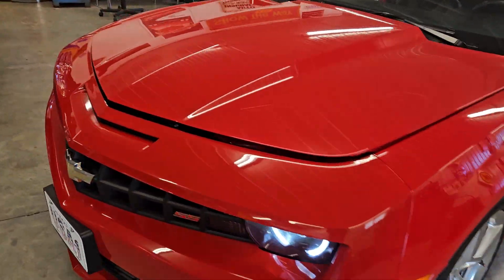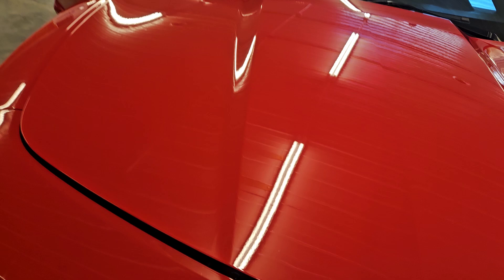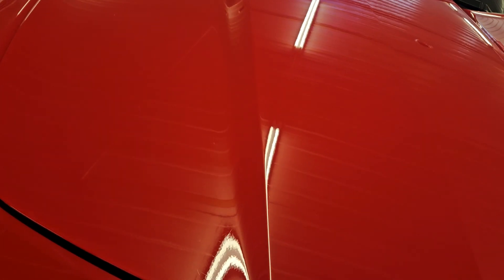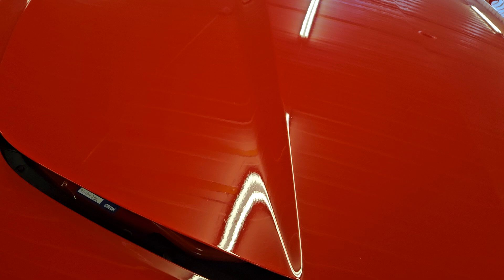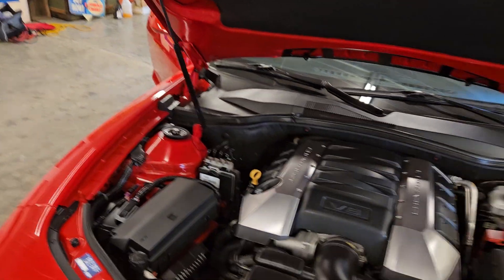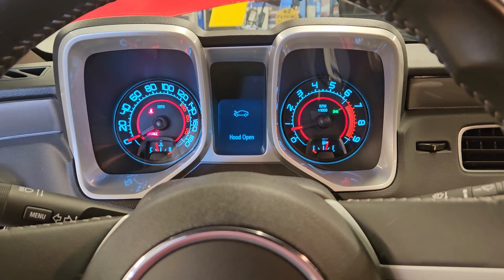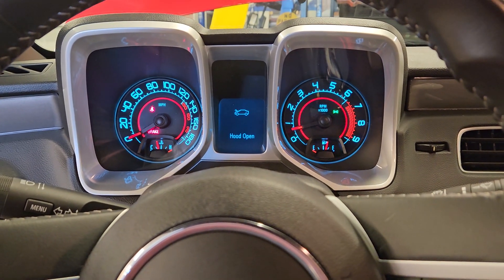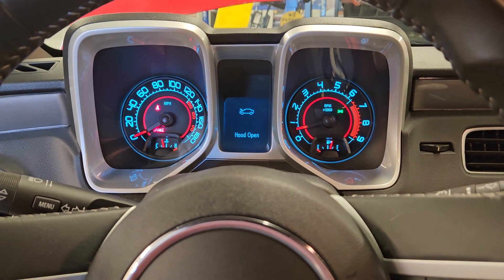Engine Running Idle 2010 Chevrolet Camaro 2SS RS 6.2 LS3 6-Speed Hurst Shifter 27,980 Miles For Sale